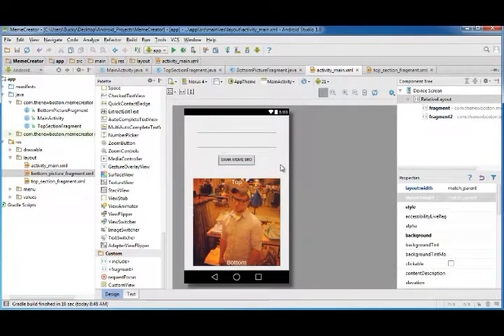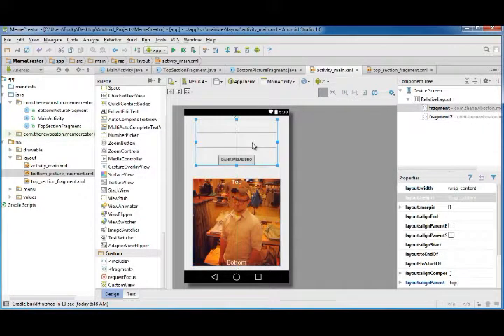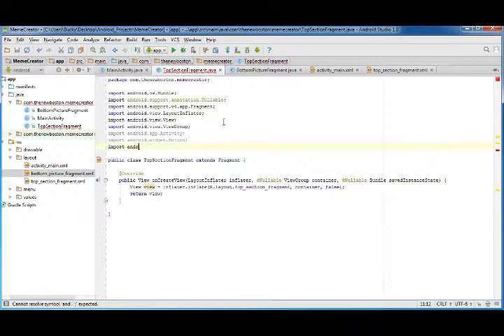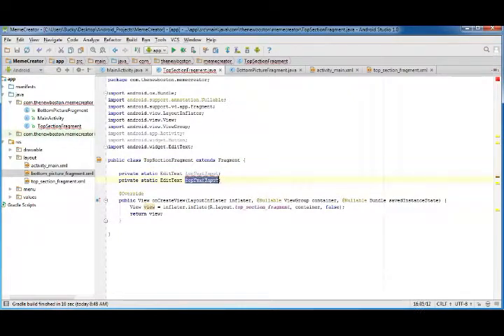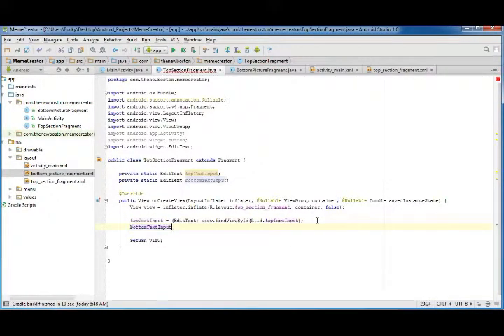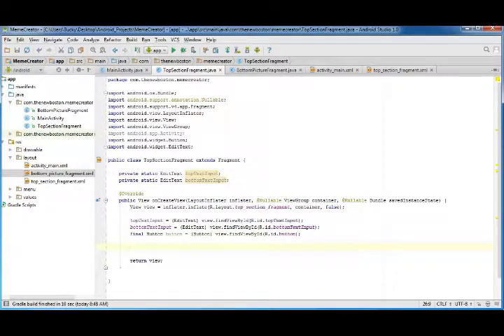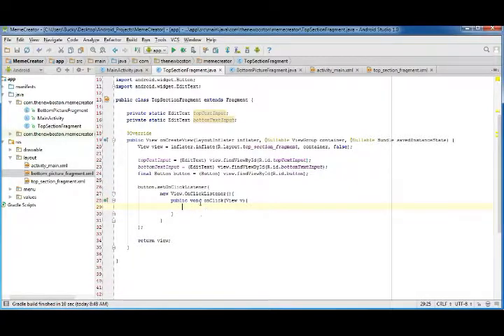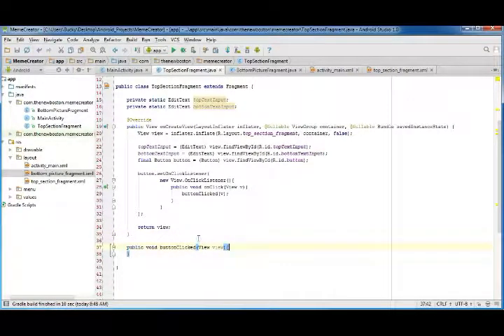Android App Development for Beginners 27 Listening for Button Click computer tips and triks pro